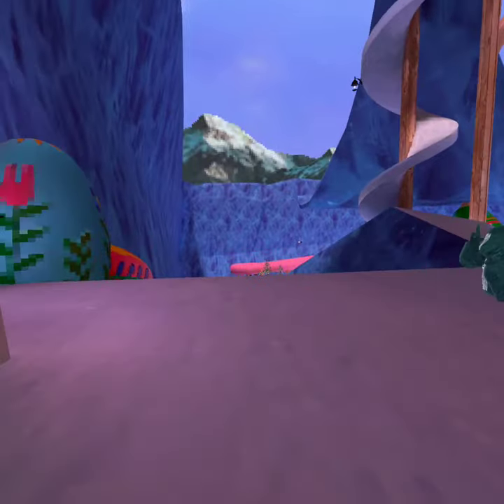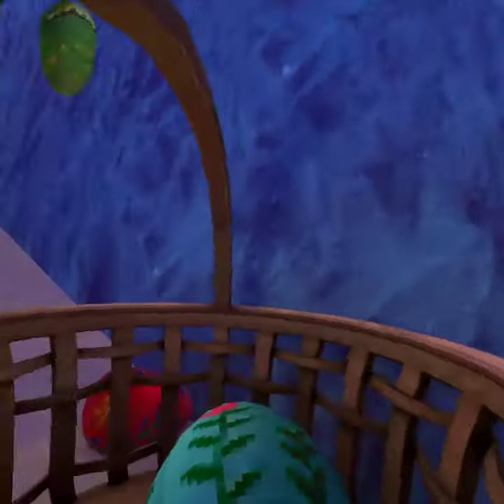They are adding a butterfly to Gorillatag?